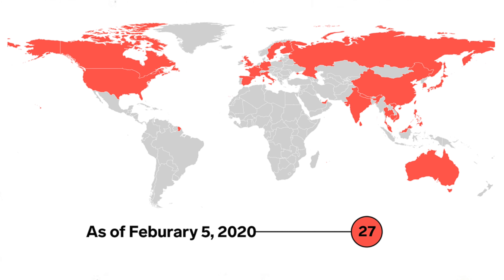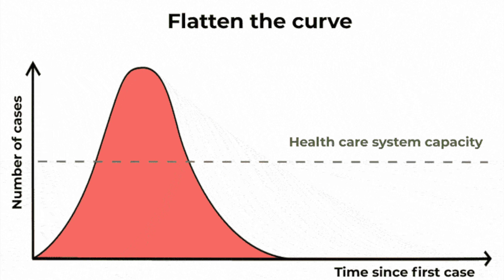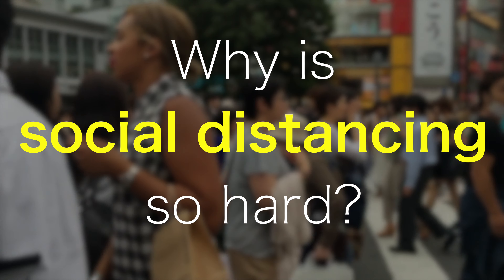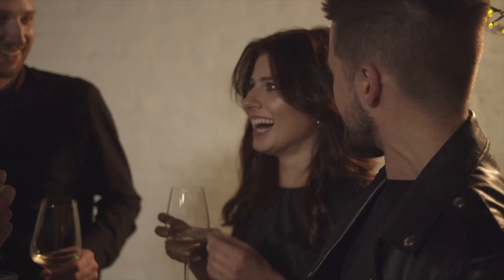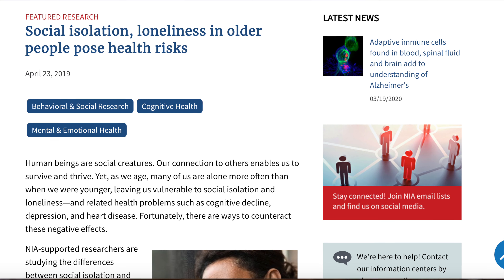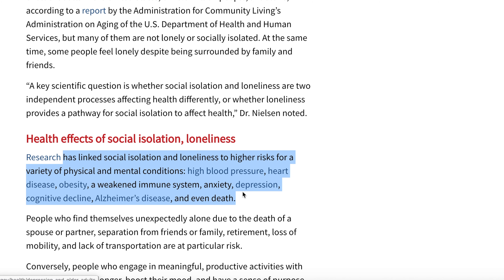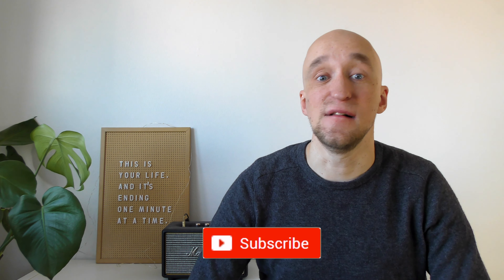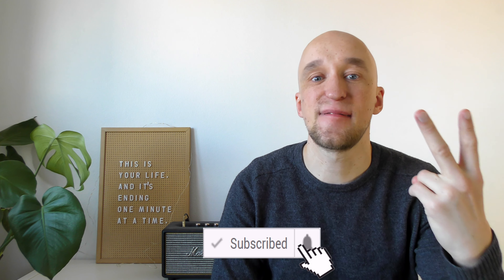Here's why Social Distancing is so hard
During the current Coronavirus pandemic we are all urged to practice social distancing. Social distancing is the best way to flatten the curve, even president Trump reminded everyone to "stay home and save lives". And yet there are still so many people being outside, not being at home in quarantine, and not doing social distancing. So why is social distancing so hard? Is there a reason we are having such a hard time listening to the Coronavirus experts who are telling us that social distancing is the way that we can flatten the curve the best way possible?

In this video I discuss reasons we are struggling to simply self-quarantine ourselves and why there really is no alternative to social distancing.

Check out the Wolkify website for more personal growth and personal development content in the areas of mental growth, professional growth, physical growth, spiritual growth and professional growth